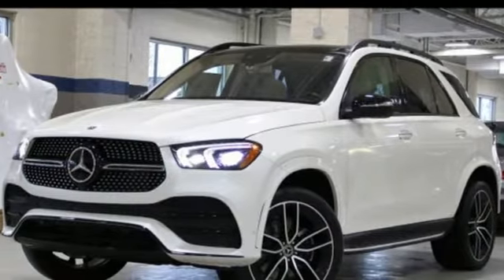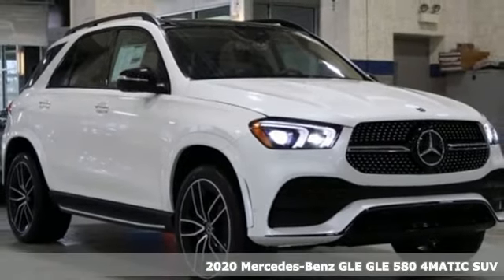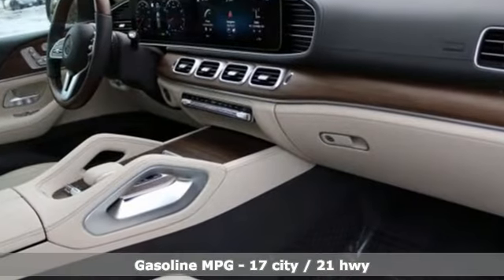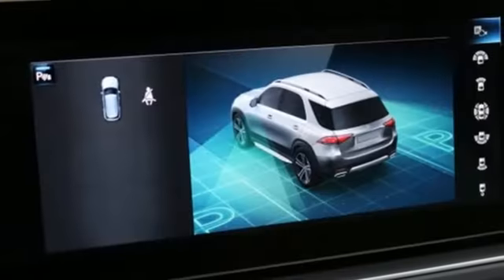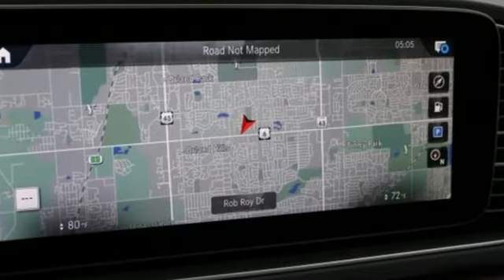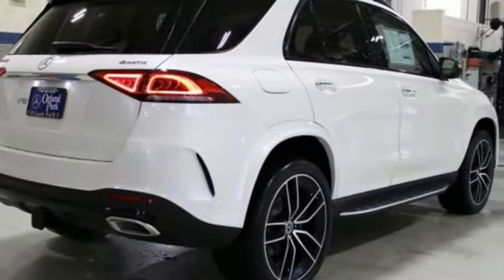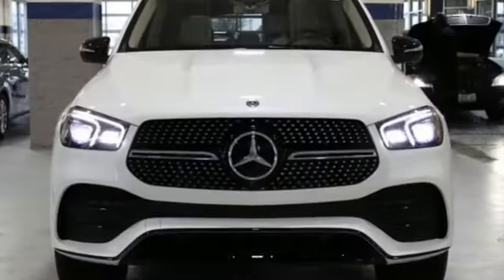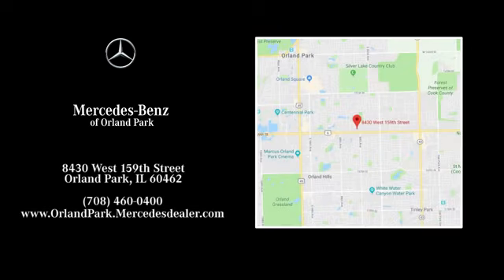New 2020 Mercedes-Benz GLE Orland Park, IL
Year: 2020
Make: Mercedes-Benz
Model: GLE
Trim: GLE 580 4MATIC
Engine: 8 Cyl. 4.0 L
Transmission: Automatic
Color: designo Diamond White Bright
Interior: Macchiato/Magma Grey
Stock #: MA12345
VIN: 4JGFB8GB4LA177168

Address:
8430 W 159th Street